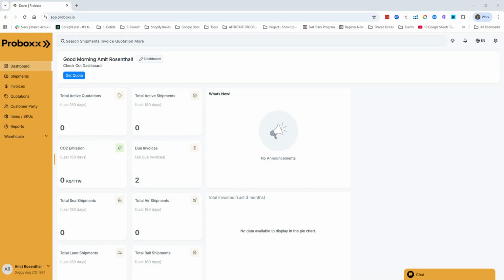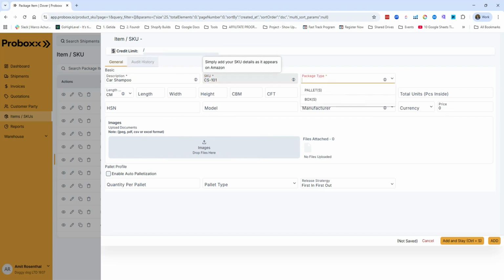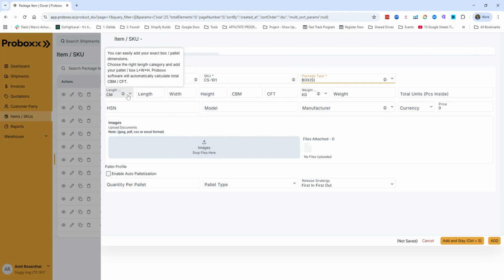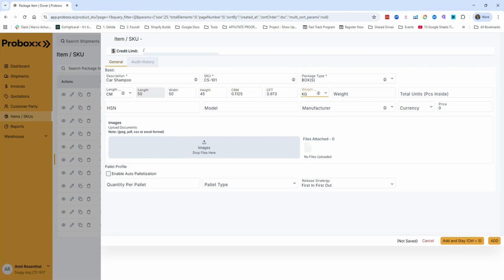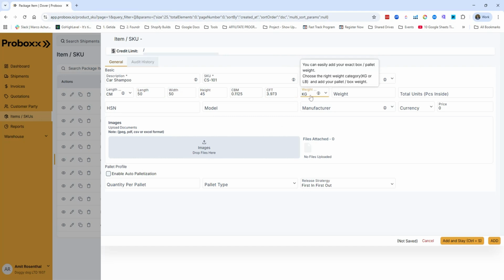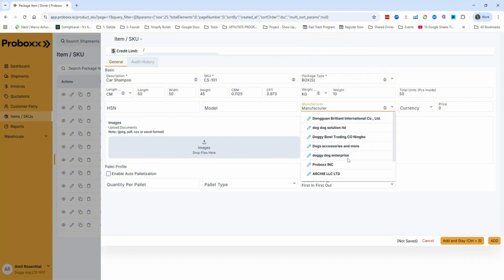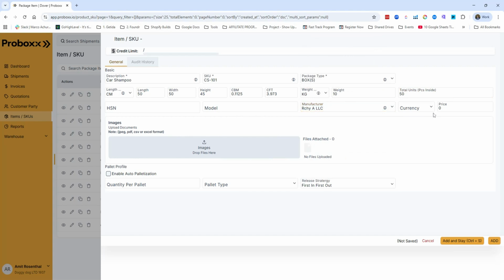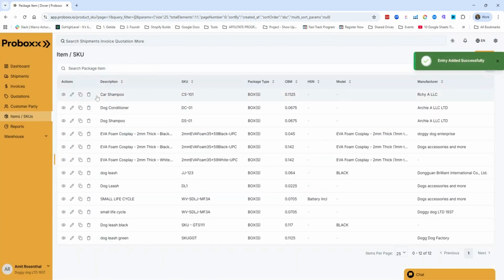Welcome to Proboxx portal, V4 , How To Create A SKU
Hey, this is Archie.
In this video, I’ll show you how to add product information to your Robux Customer Portal.
Creating codes will be much faster if your SKUs are correctly set up.
You need to fill in the required details, such as the SKU code, weight, and price, and the system will automatically populate the remaining information.
In the next section, we’ll discuss two important concepts that will help you when creating or requesting a code.
Don’t forget to follow these steps to make your process more efficient.